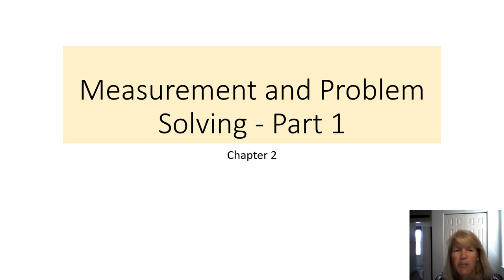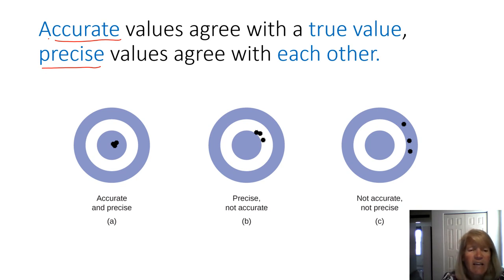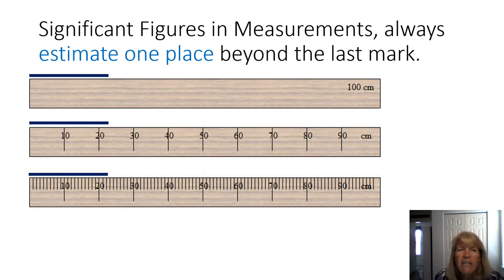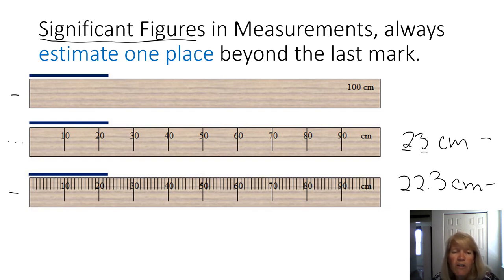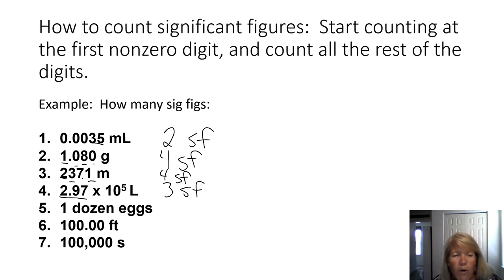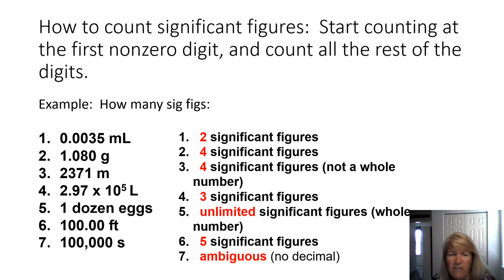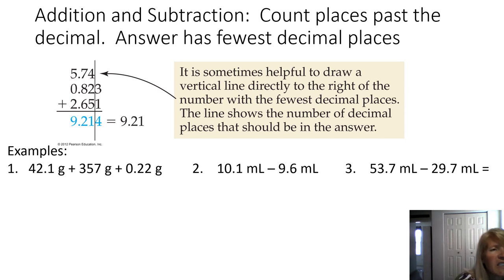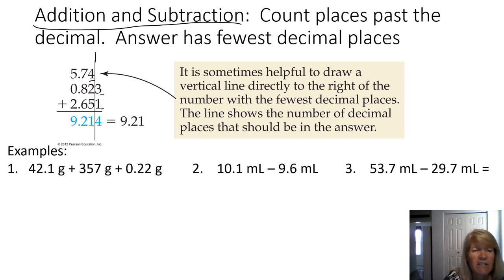2 Measurement and Problem Solving video part 1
Chemistry problem solving basics, Chapter 2 part 1